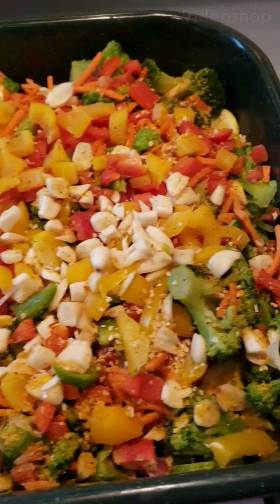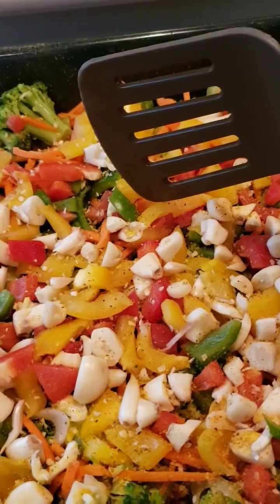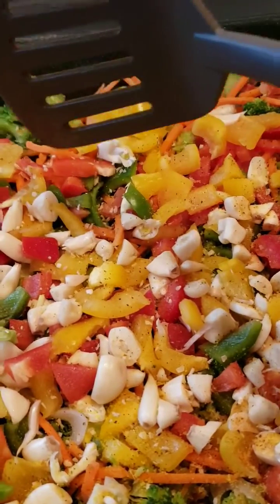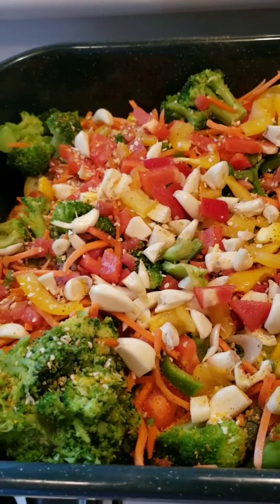How I Cook My Pot Roast In The Oven With Veggies For Me.Easy Recipe.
How I Cook My Pot Roast With Vegetables In The Oven.